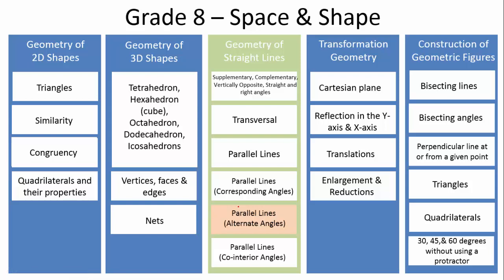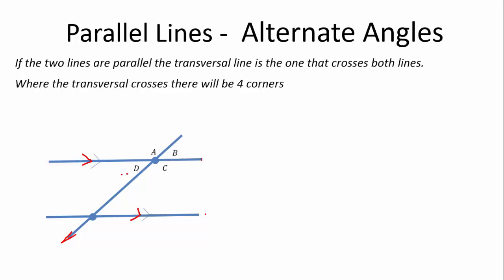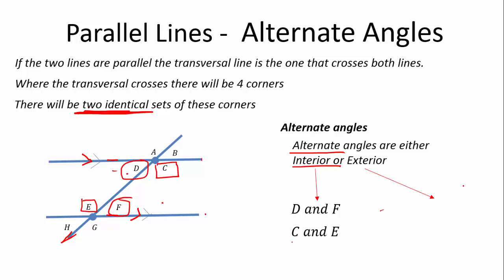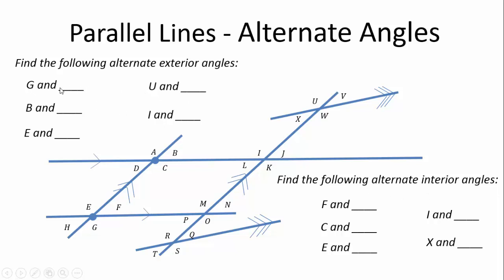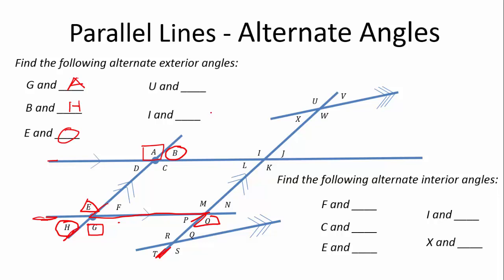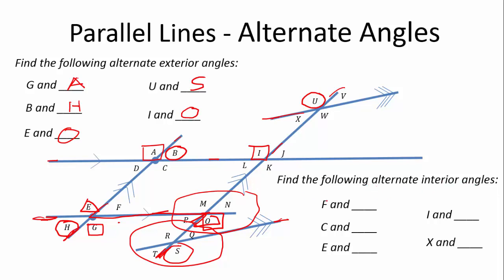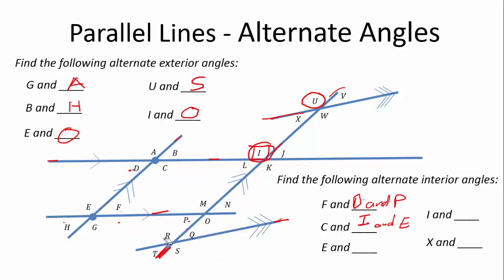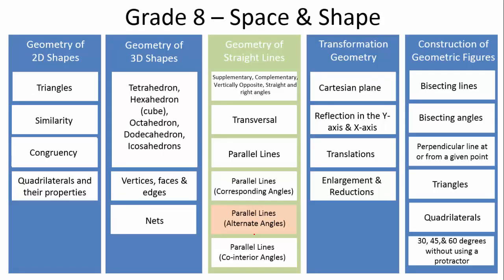Geometry of straight lines (5 of 6) Parallel Lines Alternate Angles